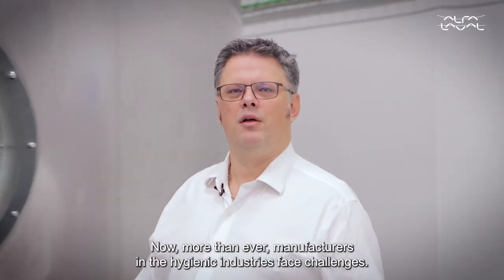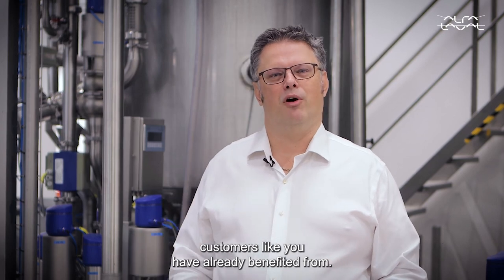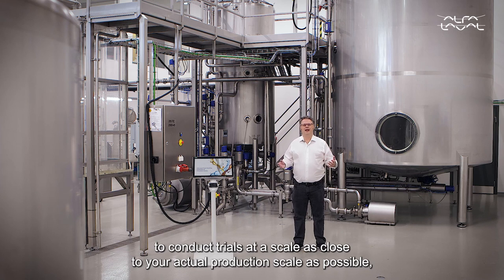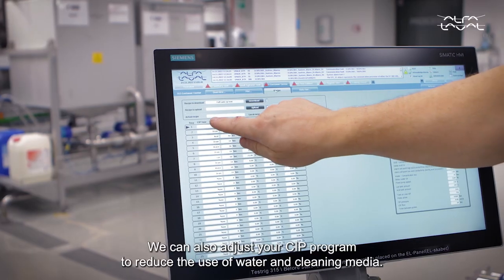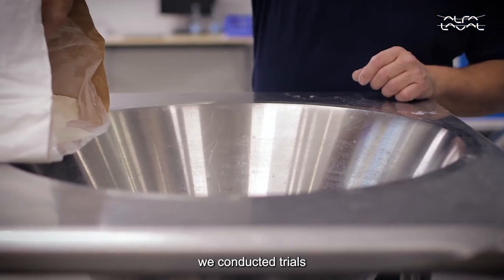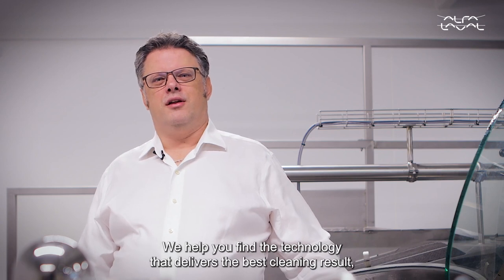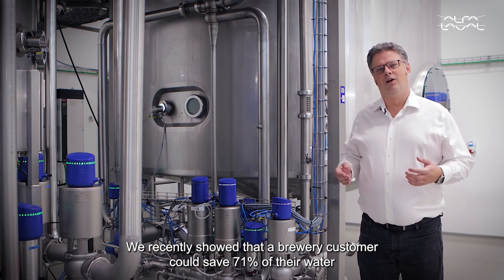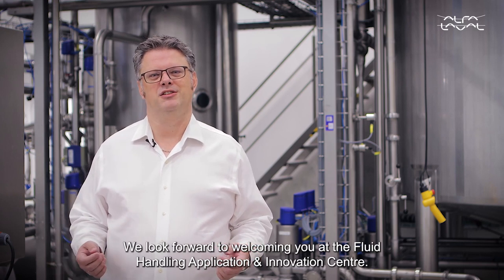Alfa Laval Fluid Handling Application & Innovation Centre